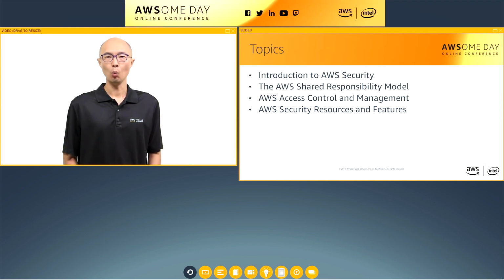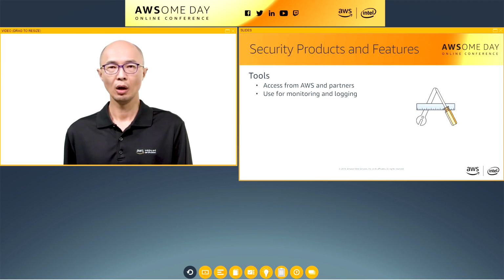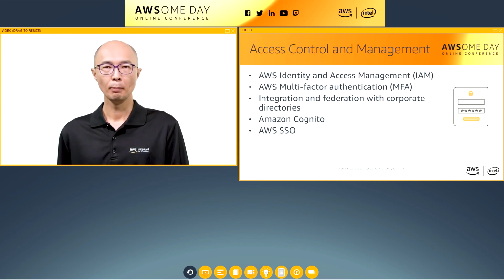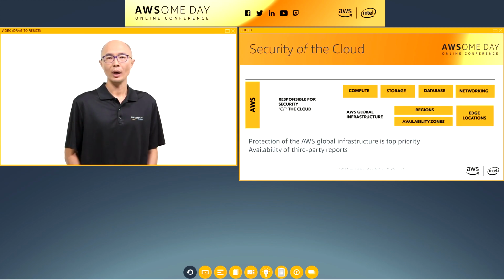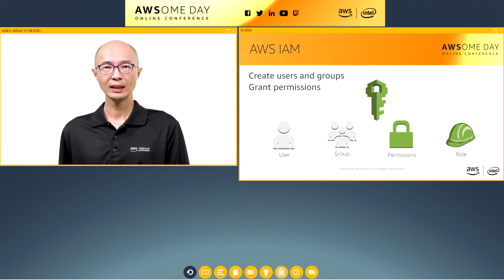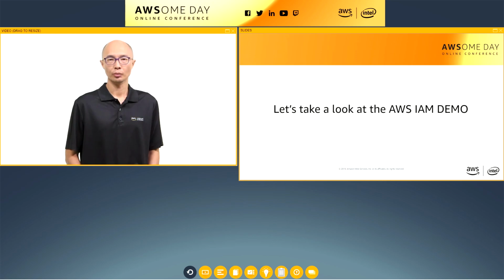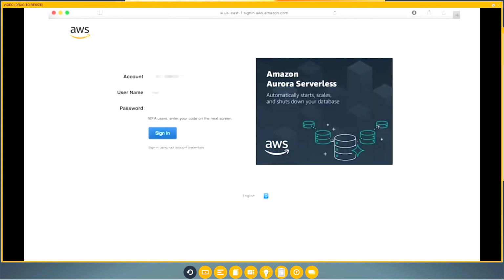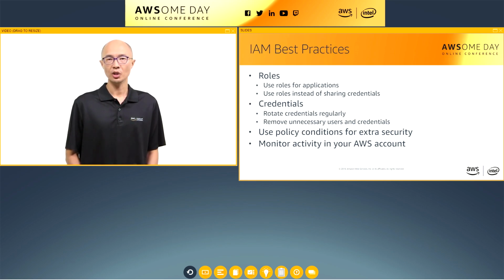Module 3 AWS Security Overview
This module covers how AWS approaches securing the cloud, along with the AWS Shared Responsibility Model, AWS Access Control and Management, AWS Security Compliance Programs, and resources available to aid you in better understanding AWS Cloud security options.